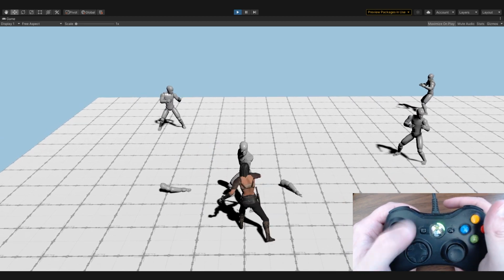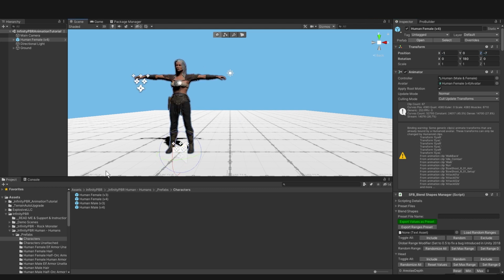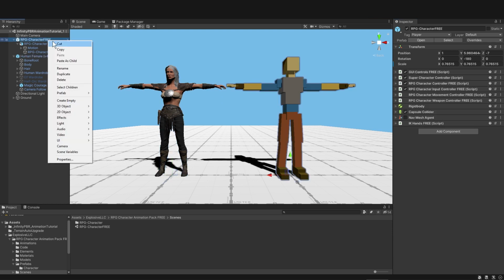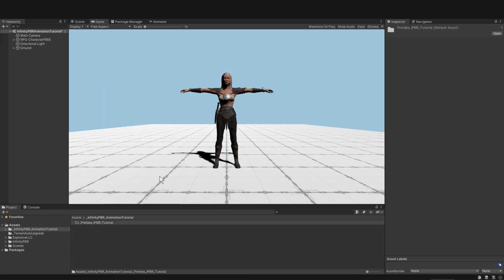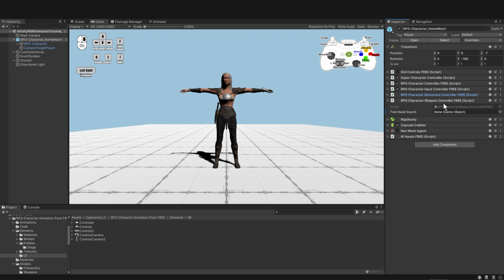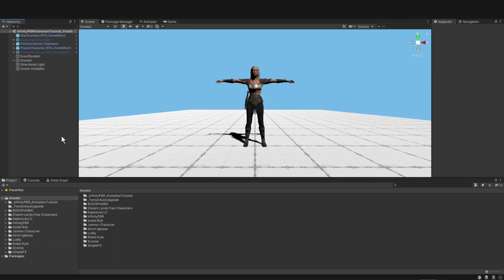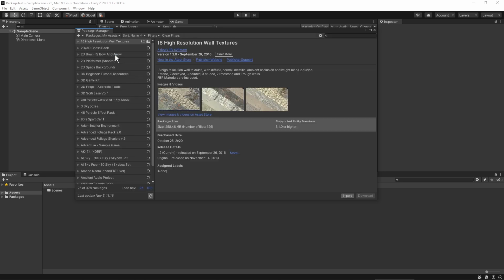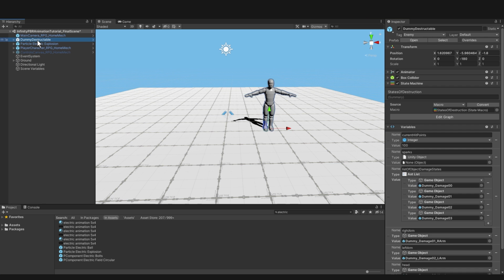Player Character Setup with (Free!) Animation Asset Packs [Unity Tutorial with Infinity PBR]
Create a player character by setting up your Infinity PBR character with Explosive's awesome (and free!) RPG Character Mecanim Animation Pack

And at the end we'll beat up a training dummy (link below) :D

If you're stuck on where to start, this one's for you. We're going to dive into a little bit of everything--avatars, animation events, C#, and even Bolt / Unity Visual Scripting.

What would you like us to cover next? You can also join us on Discord

***Import Bolt FIRST before importing this package***

Chapters:
Intro 0:00
Import Assets 0:30
ProBuilder Ground 1:00
Top Secret Shortcuts 1:40
Scene Adjustments 2:40
Human & RPG Dude 3:25
Layers & Tags 4:30
Ground Setup 5:45
RPG Demo 7:00
Swapping in Character 7:30
Camera Setup 10:15
Making Prefabs 11:30
Canvas for Controls 12:25
More Prefabs 15:35
Camera Tweaking 16:15
Target Testing 17:00
Fixing Bugs & Issues 17:45
Faster Attacks 19:05
Missing Target Fixes 20:20
Install Bolt 22:30
Training Dummy 24:00
Animation Events 24:30
Hit Enemy Script 25:20
Hit Particles 26:30
States of Destruction 26:58
THE END! 27:40